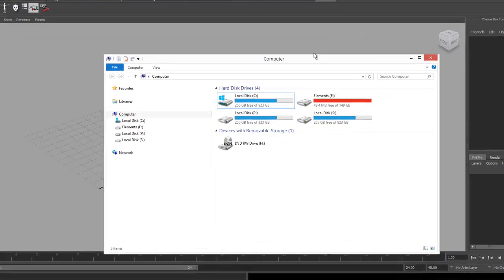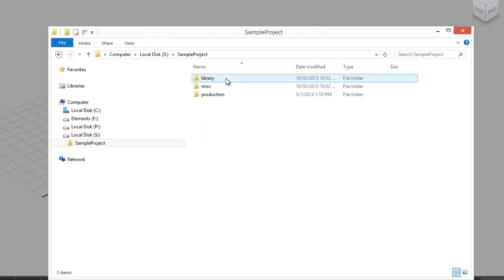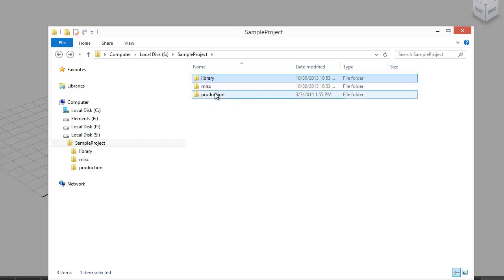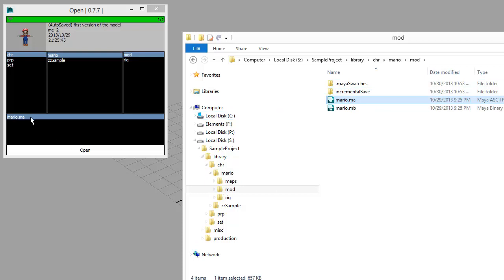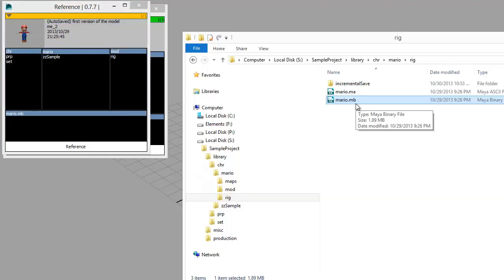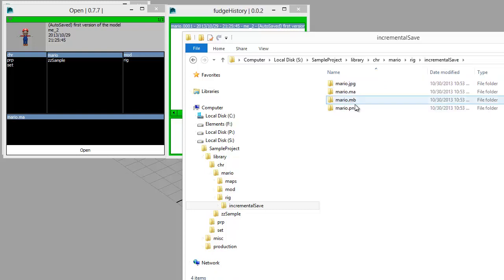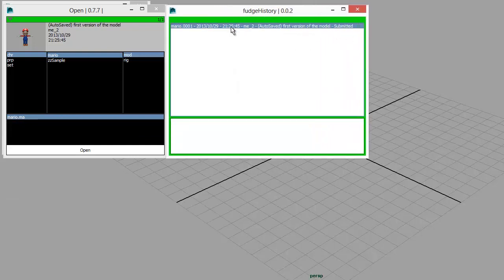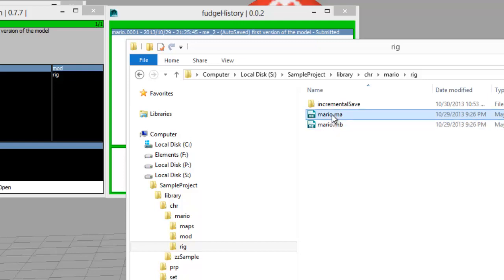Pipeline: Folder Structure